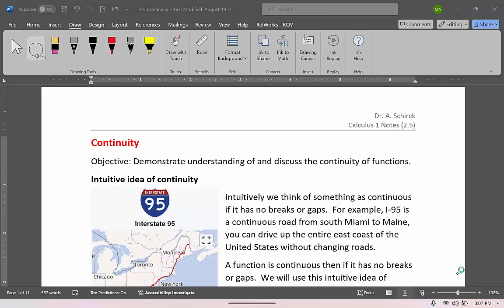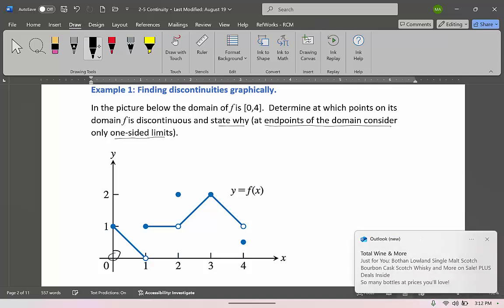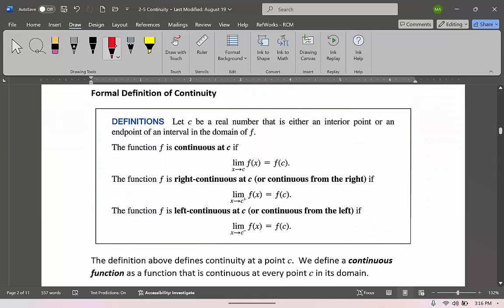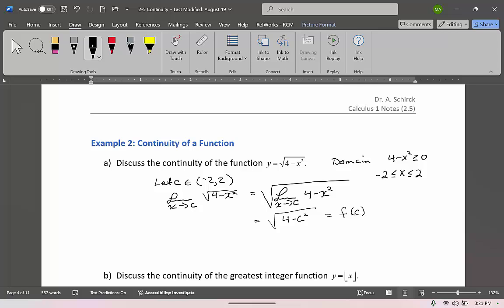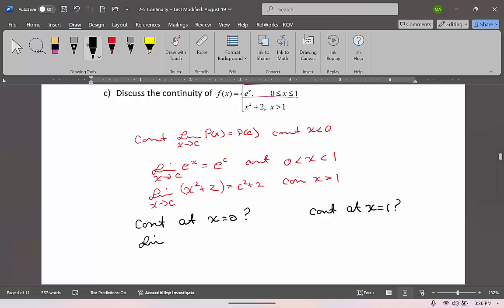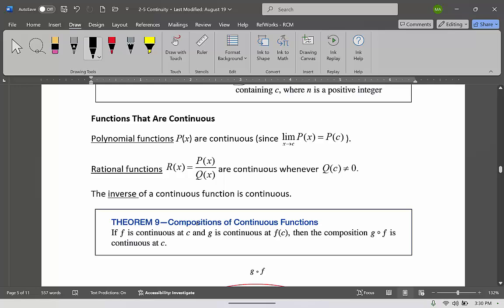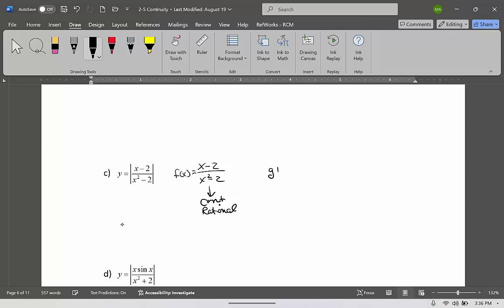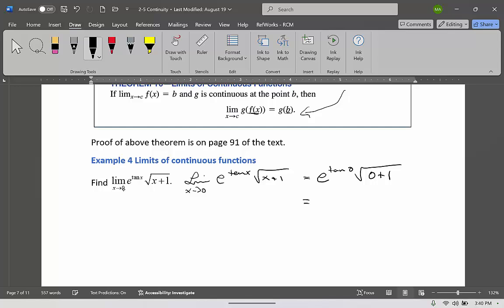2-5 Continuity Part 1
Section 2-5 Continuity Part 1
Discusses the continuity of a function at a point, on an interval, and one-sided continuity.  Also use properties of continuity to show a function is continuous.